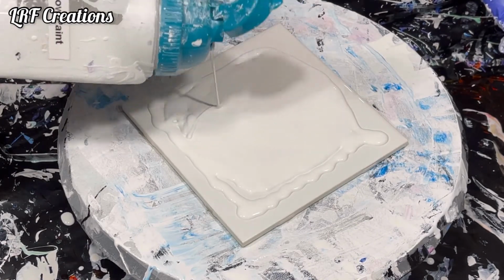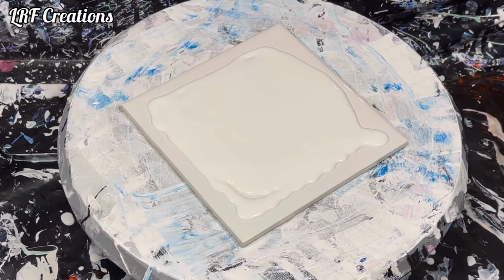Acrylic Bloom on Bloom - Blue Flower (#24)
Hi All!
Today I will be doing a bloom on bloom using the Shelee Art Technique.

Colors:
Mixed: Liquitex Phthalo Blue w/Amsterdam Oxide Black
TLP Mermaid
Liquitex Phthalo Blue
Liquitex Cerulean Blue

Pillow Paint: Glidden Premium White – Satin

The colors will be listed in the description below.

Please feel free to post any comments or questions.

All colors mixed using the recipes for Shelee Art blooms.

I do not receive any compensation for products used.

Thanks,

Lisa